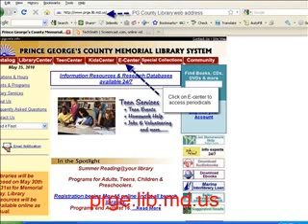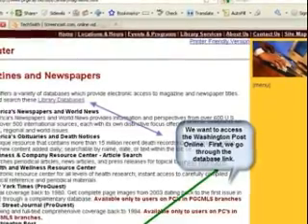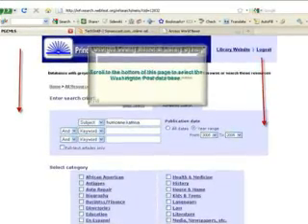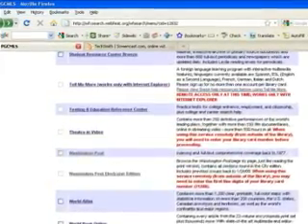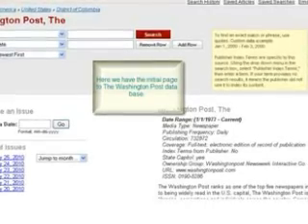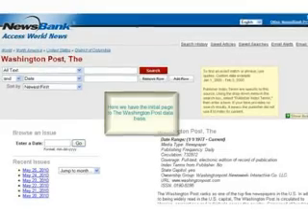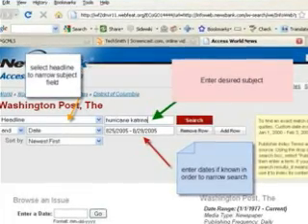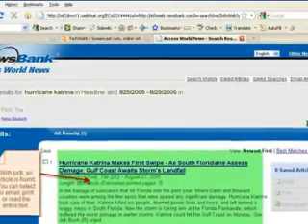Using the Public Library Online Databases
Find answers to questions with credible and reliable sources through your local library's online resources.